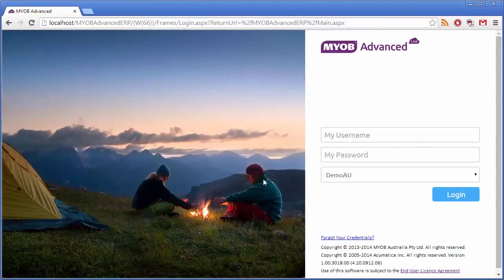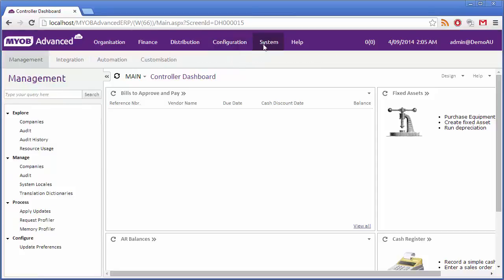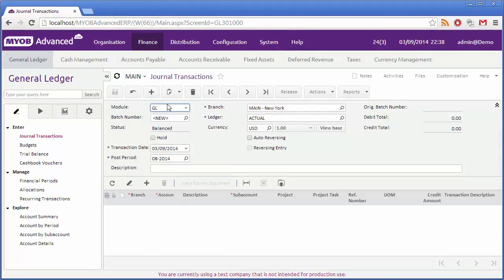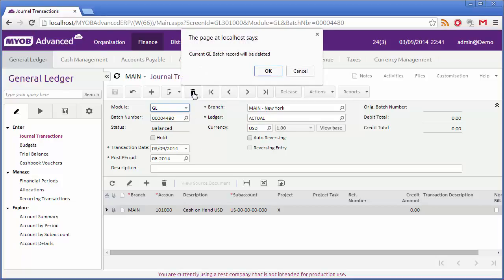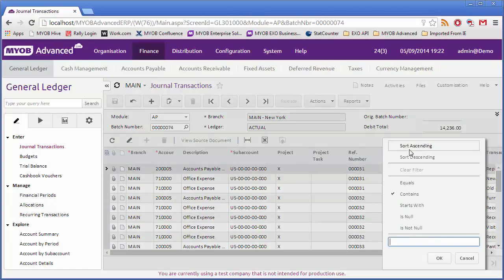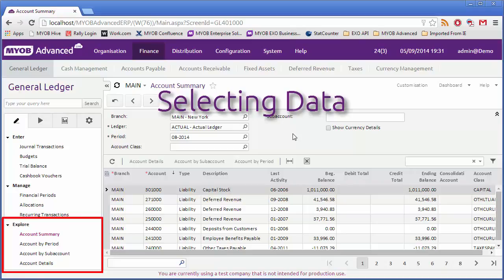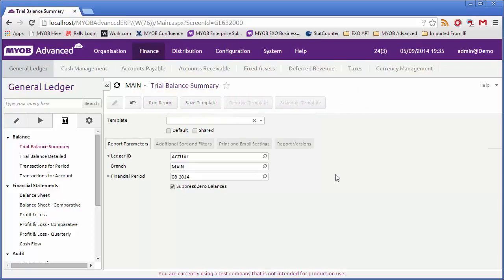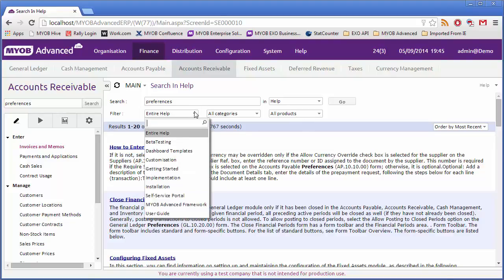MYOB Advanced Video Webinar Introduction to MYOB Advanced